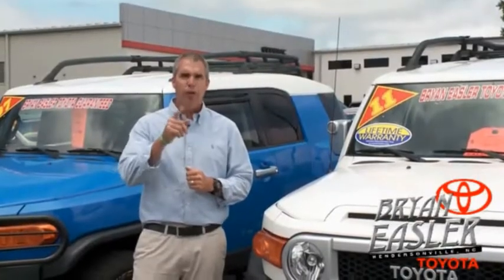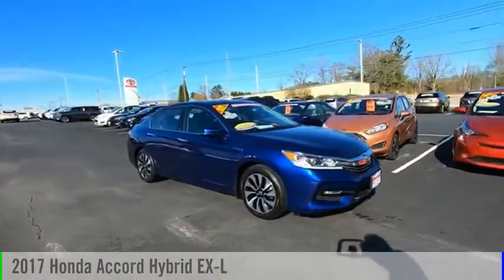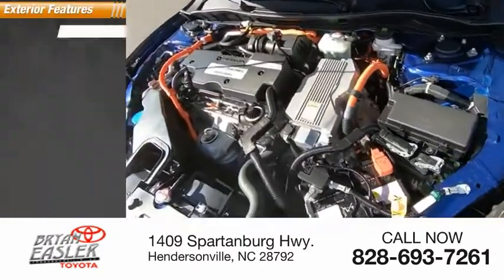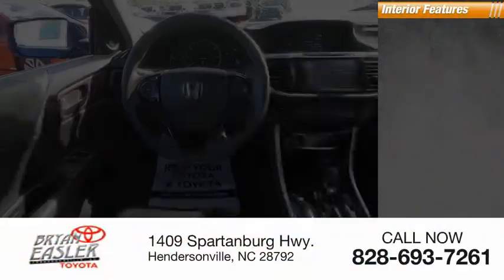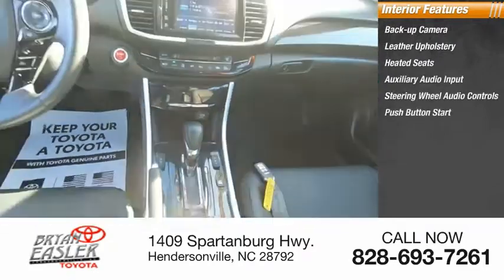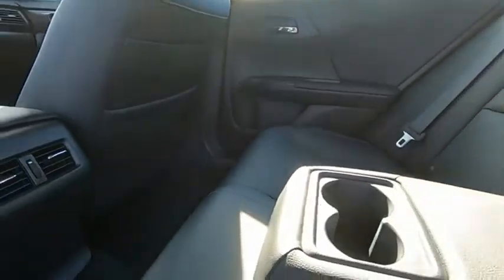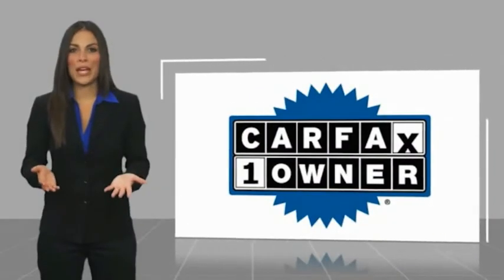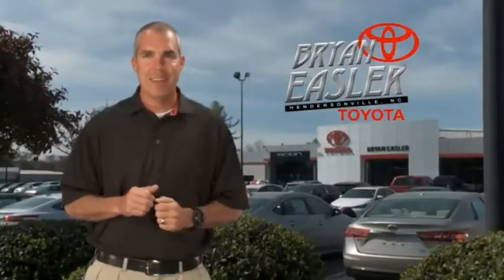2017 Honda Accord Hybrid Hendersonville NC 20T0288A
2017 Honda Accord Hybrid EX-L

1409 Spartanburg Hwy.